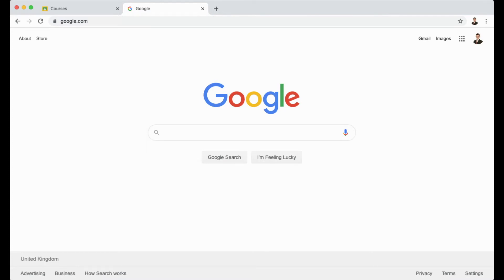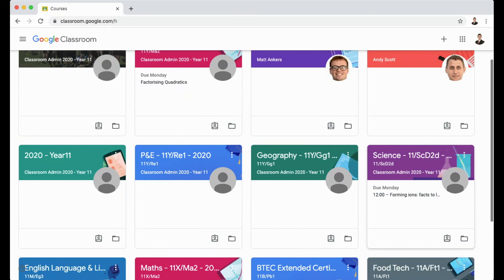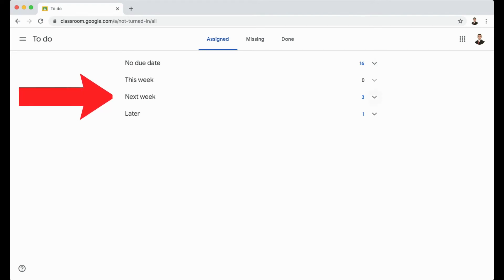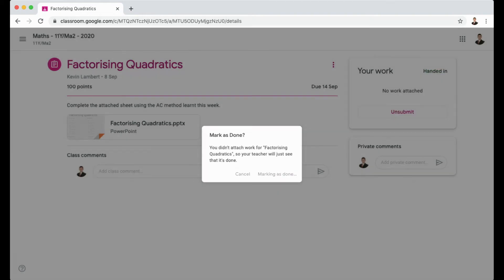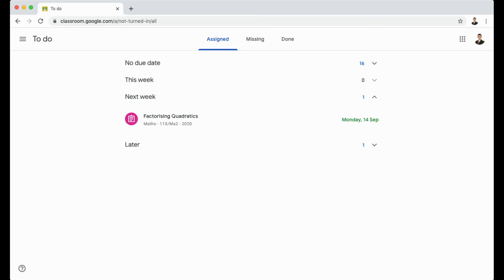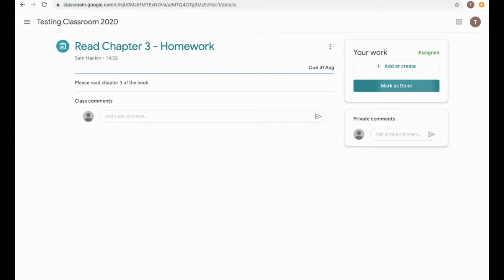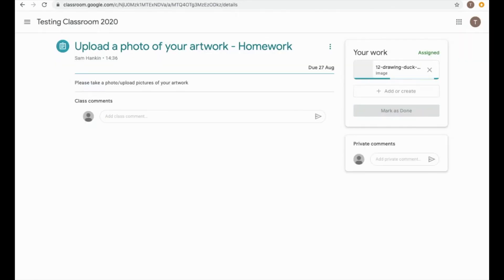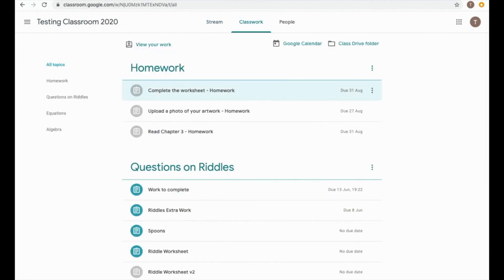How to find your homework in Google Classroom & submit it!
This video show you how to find your homework in Google Classroom and then submit it to your teacher.